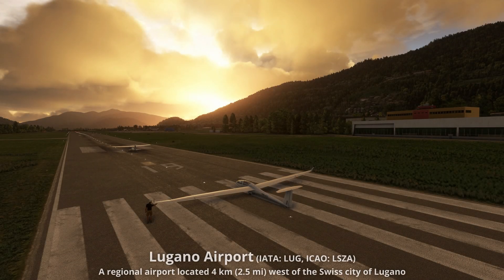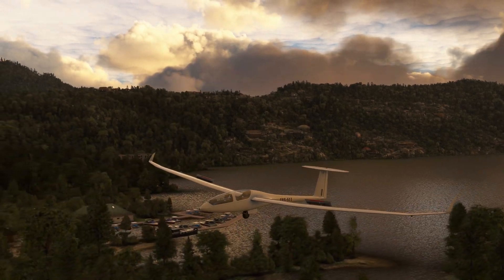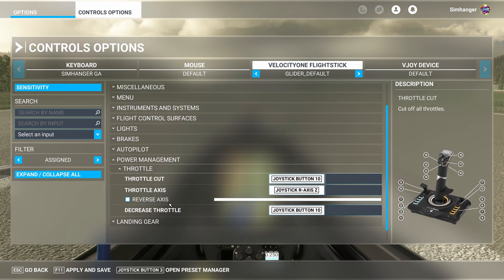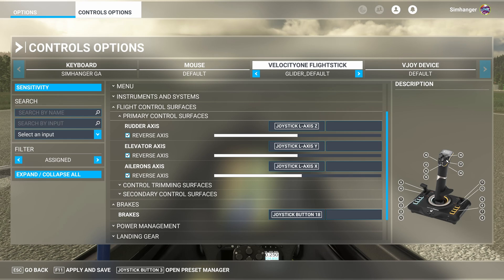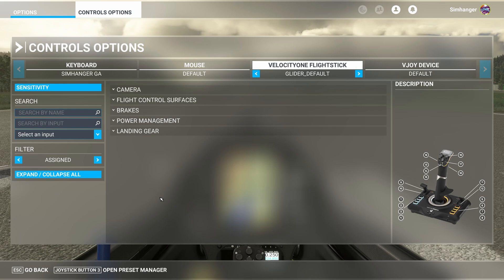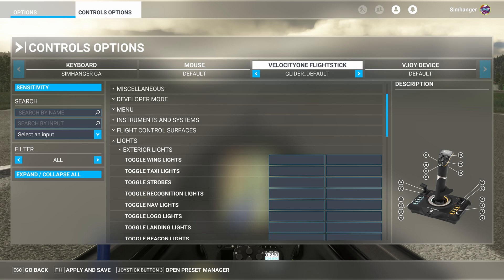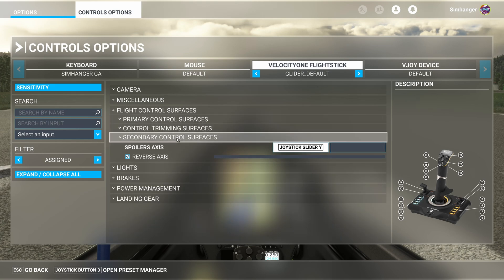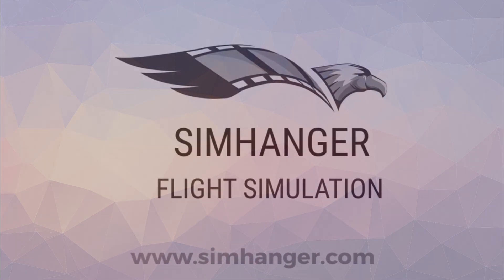MSFS | Configure Your Controller for Gliders | Step by Step Guide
An easy to follow guide for creating a profile for flying gliders in Microsoft Flight Simulator. In this video we create a basic configuration to suit most gliders.

CHAPTERS
00:00 Introduction
02:58 Config Prep
08:16 Glider Config